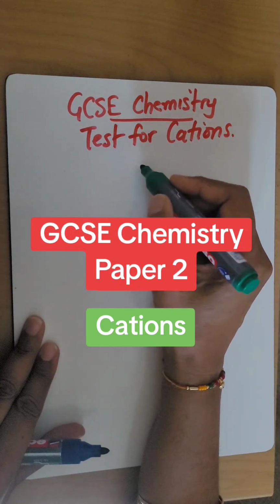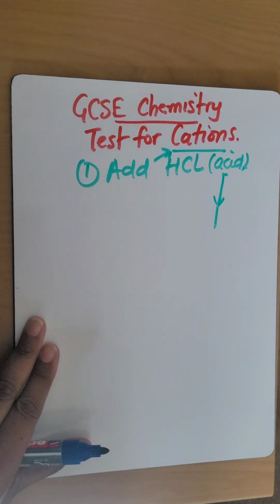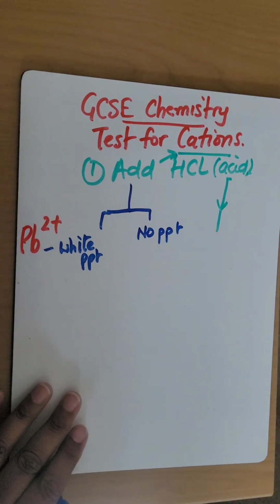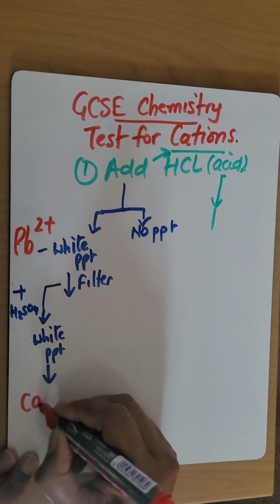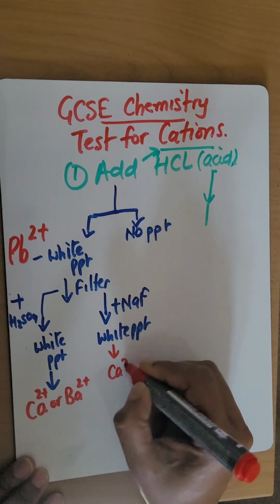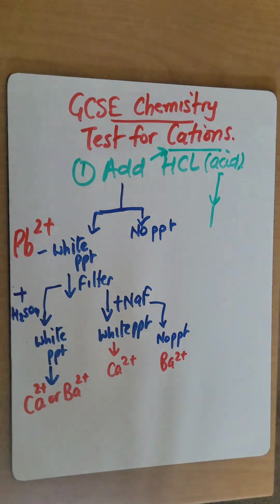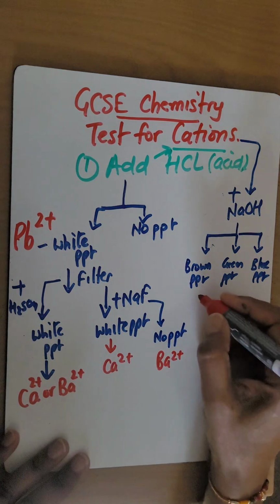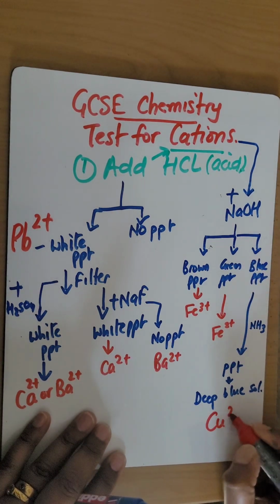GCSE CHEMISTRY PAPER 2 TEST FOR CATIONS